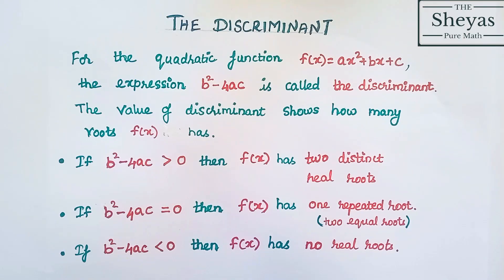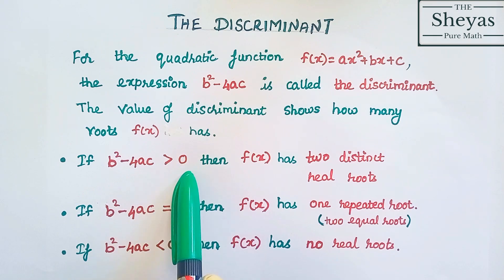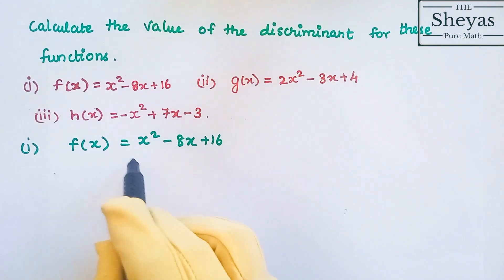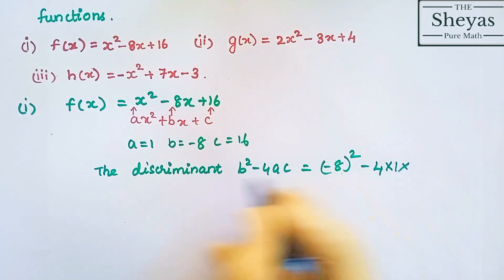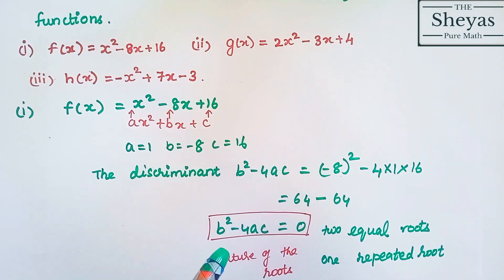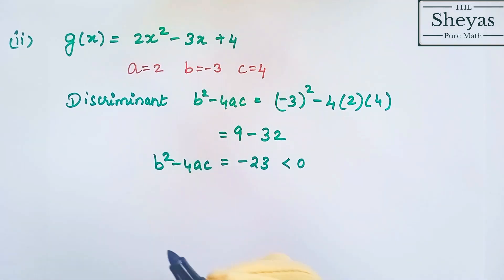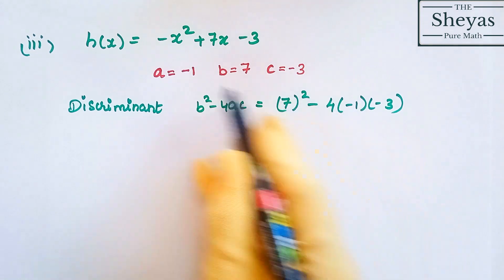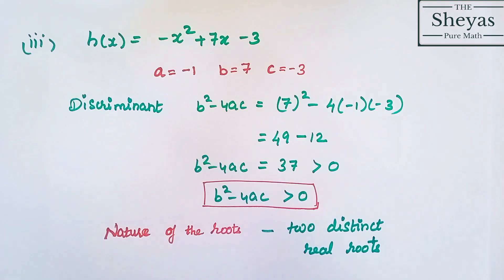The Discriminant of a Quadratic Equation and the Nature of Roots Quadratics IGCSE Sheyas Pure Math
Pure Mathematics